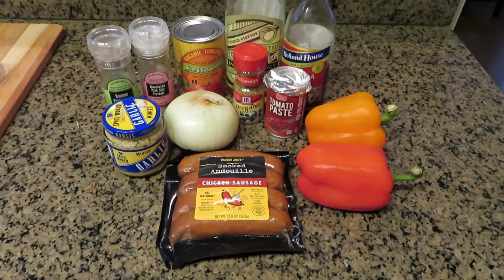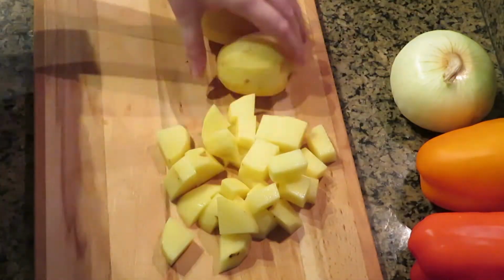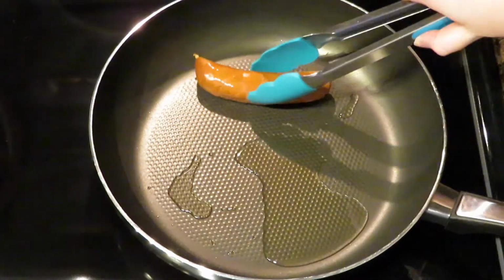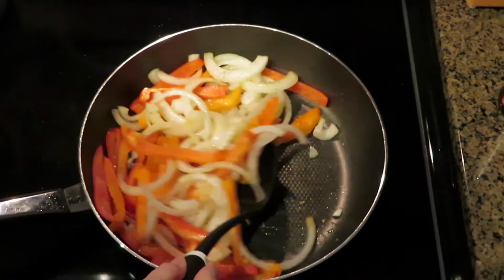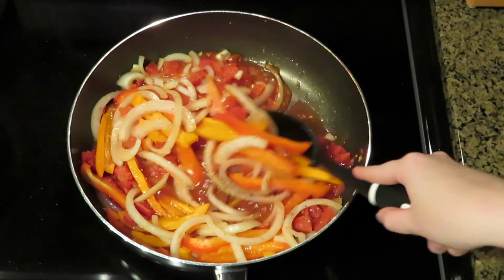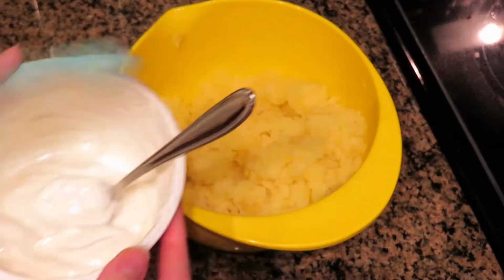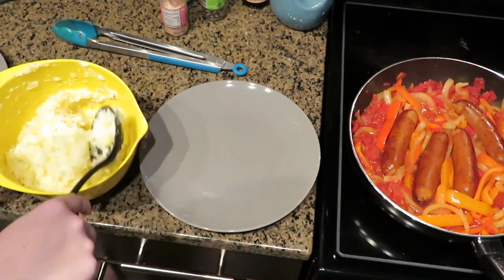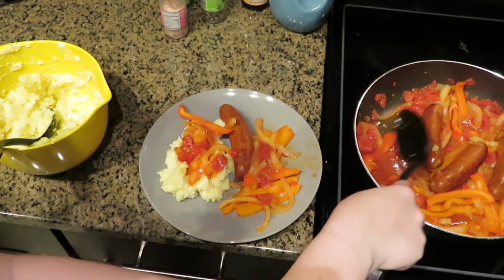COOK WITH ME! Quick & Easy "Bangers and Mash"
Hey, hi, hello everyone and welcome back to Morgs' Menu!

In this video, I go through a "Bangers and Mash" / Sausage, Peppers & Potato recipe. This was my first time trying this recipe, but it was really delicious and super easy! I followed a Pinterest recipe linked down below, but went through the exact steps, ingredients, and alterations in the video!